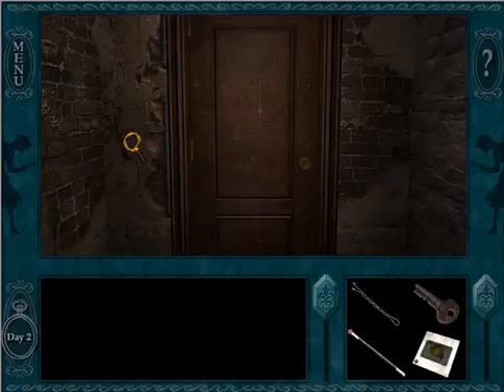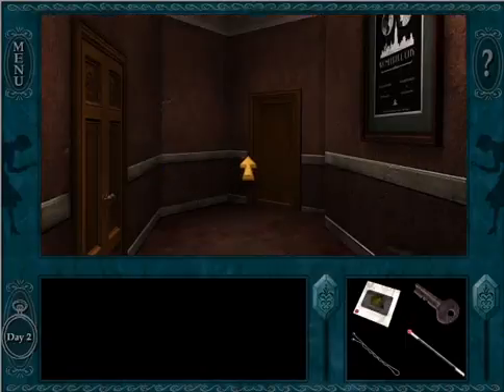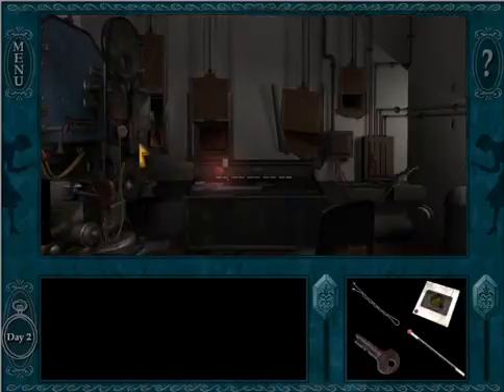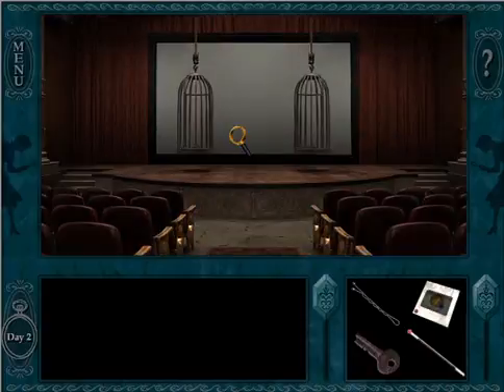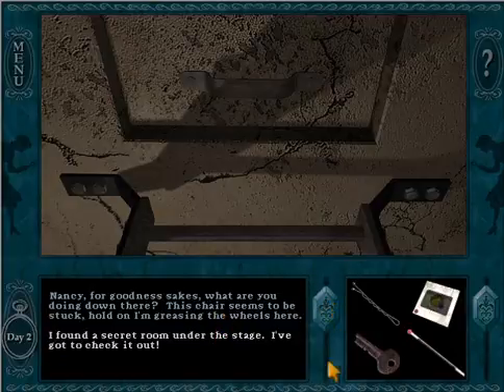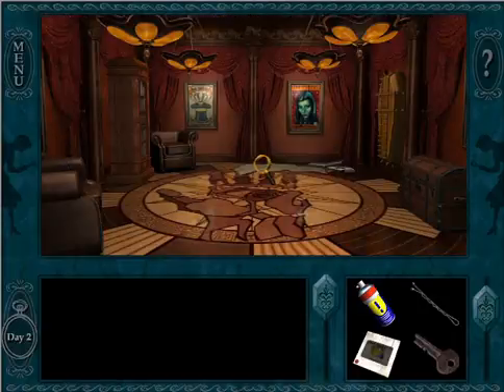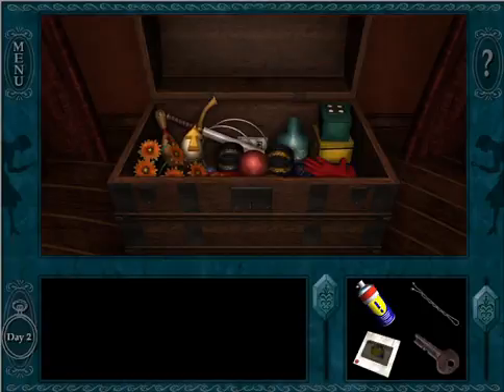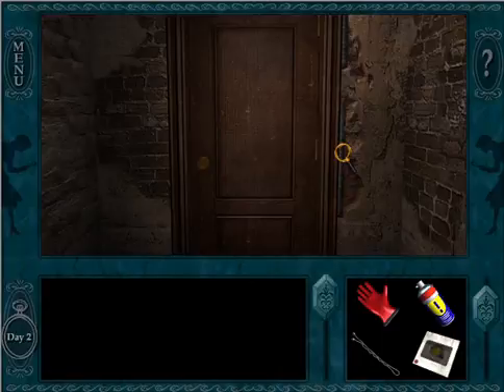The Final Scene Walkthrough: Video 11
In this video, we discover the secret Magician's Room and narrowly miss Maya!